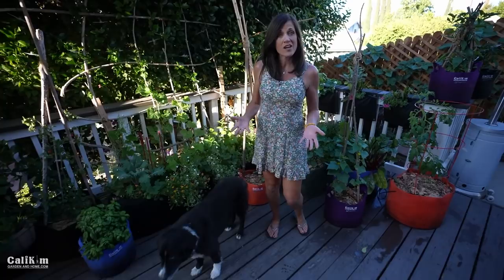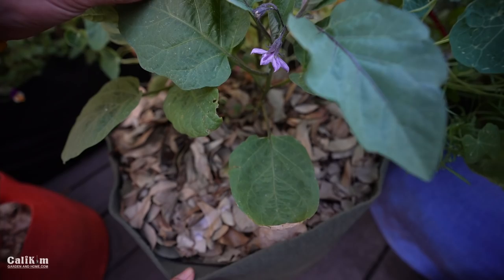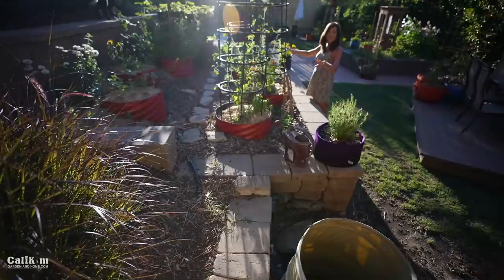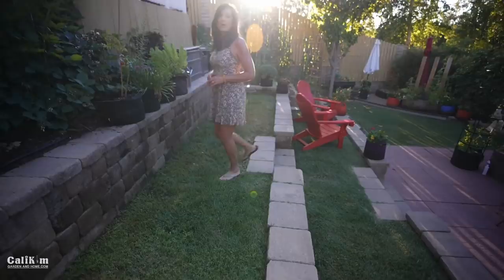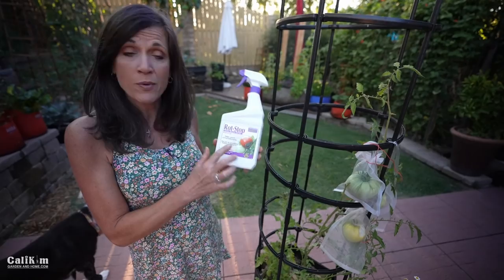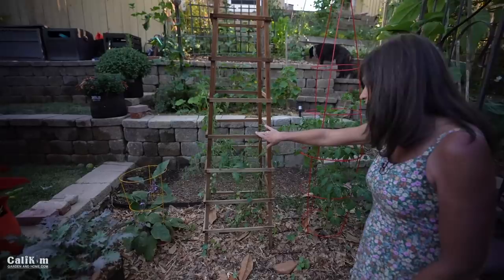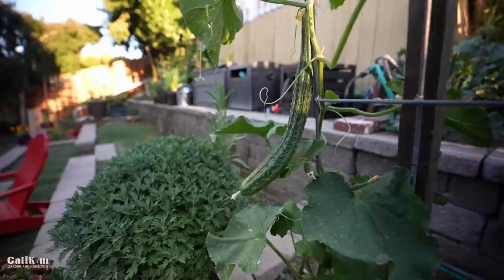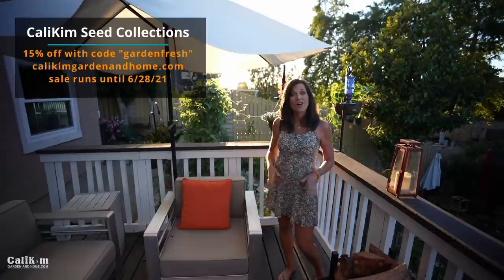June Garden Tour 🌻🍅🥒🌶🍆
Lots has changed in the garden over the past few months - join me for a walk around the garden to check it out!

Pre-order my new book: The First-Time Gardener: Raised Bed Gardening: All the know-how you need to build and grow a raised bed garden (release date, March 8, 2022)

SEEDS
Grow with CaliKim Seed Collections (spring garden, container garden, herbs, lettuce and more!)

CONTAINERS
CaliKimSmart Pots: 5 gallon (NEW: 5 gallon vivid colors with handles) 1 gallon, purple mini raised bed

Net bags
hummingbird feeders

PEST CONTROL:
Repels All concentrate (animal repellent)
Bonide Copper Fungicide concentrate
Rot Stop

GROW LIGHTS
1.  CLAMP LIGHT SET UP
-8.5” clamp light

2. SHOP LIGHT SET UP:
-4 foot Shop light fixture with LED bulbs
-2 foot Shop light fixture with LED bulbs

3.  GROW LIGHT BOX
-8.5” clamp light

4. TABLE TOP GROW LIGHT SET UP: